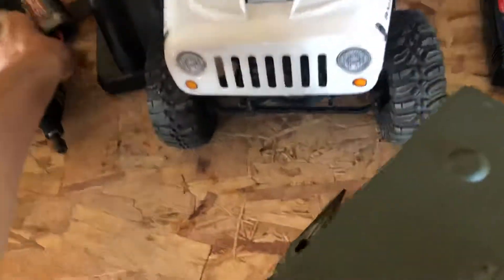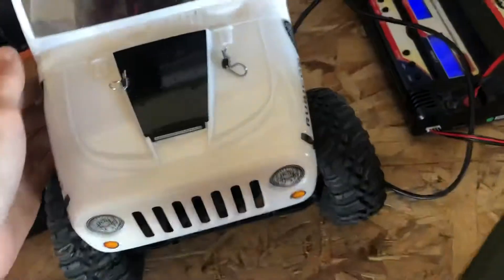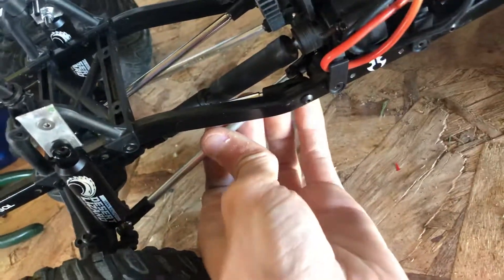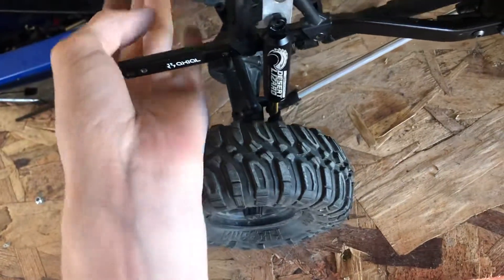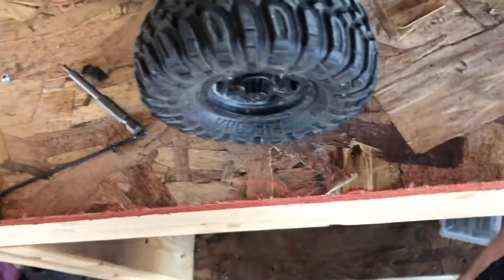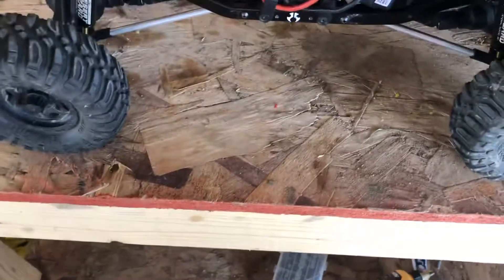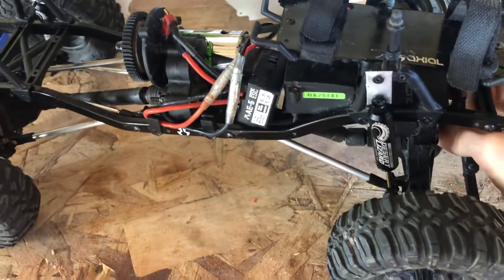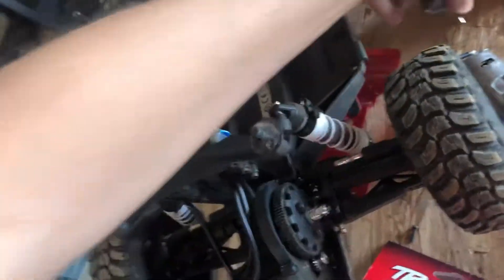Mini Scx10 Build Update, What Needed TO Be Added